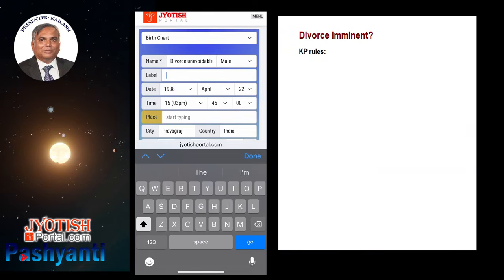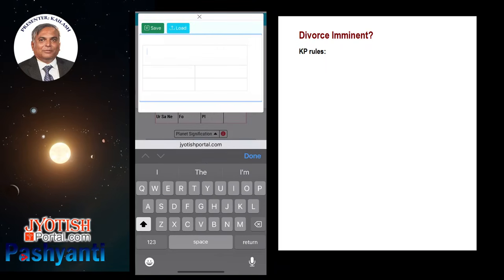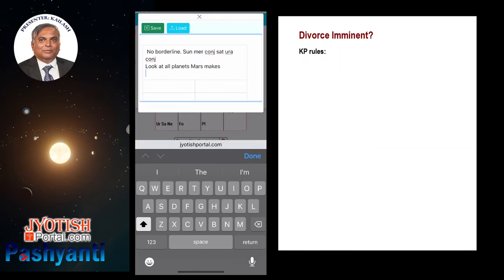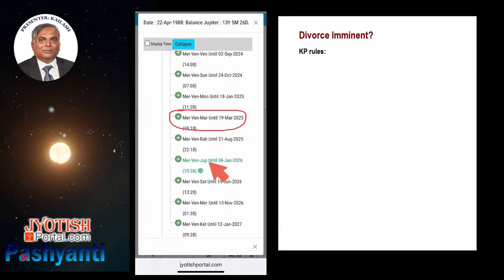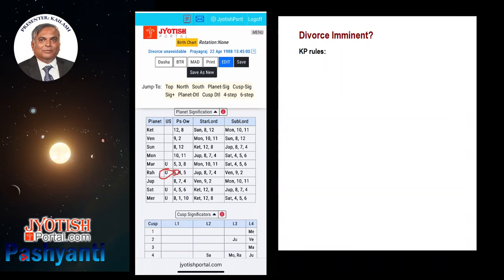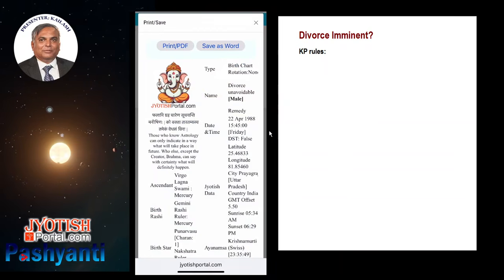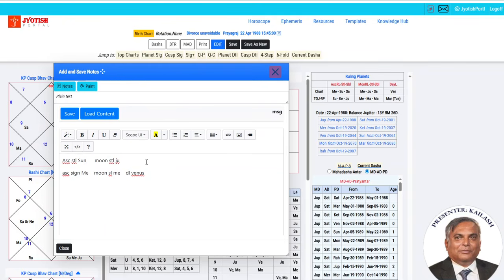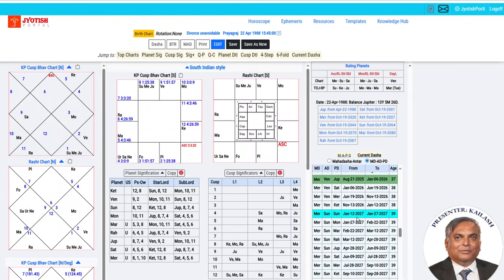Is Divorce Imminent? Possibility of Reconciliation? Any Remedies? A KP Astrology Perspective.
This video explores the divorce timeline through the lens of KP astrology, highlighting the unique challenges each horoscope may present and where traditional KP interpretations can lead to confusion. It also introduces a fresh, innovative take on remedies tailored to real-world scenarios.
JyotishPortal.com - Free Platform for KP Astrology Study Groups,
Online Teaching, and Practical Applications
KP calculation, resources, and references—all in one place